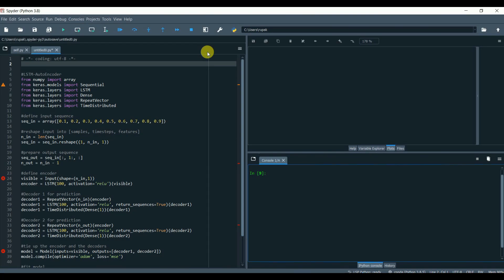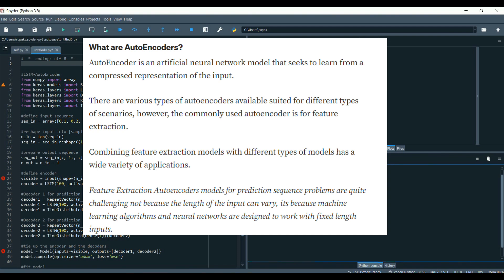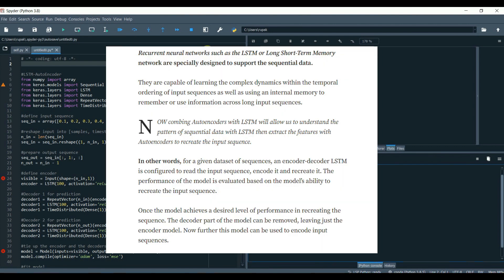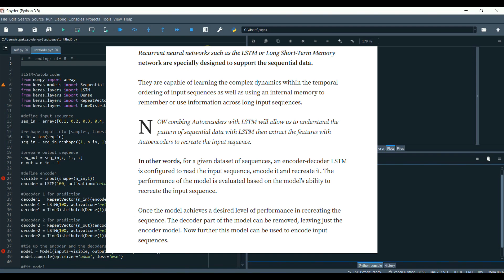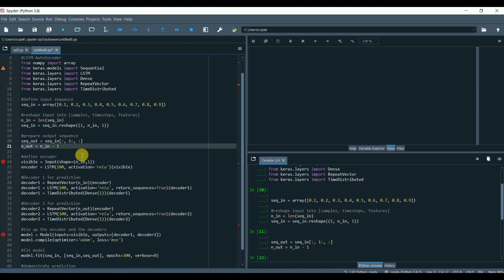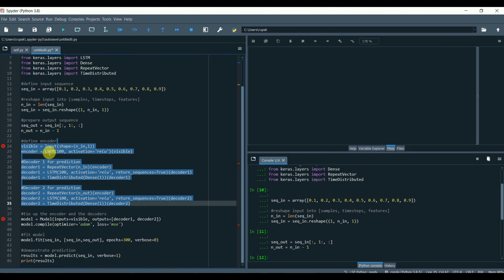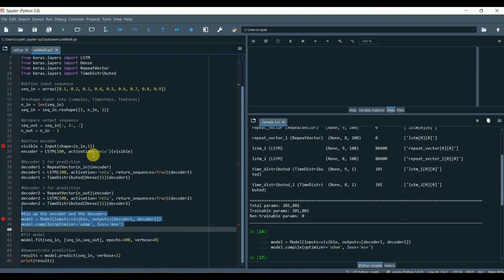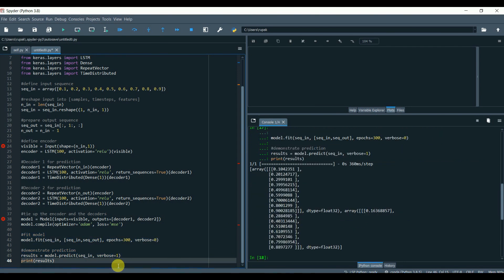LSTM-AutoEncoders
Understand and perform Composite & Standalone LSTM Encoders to recreate sequential data.